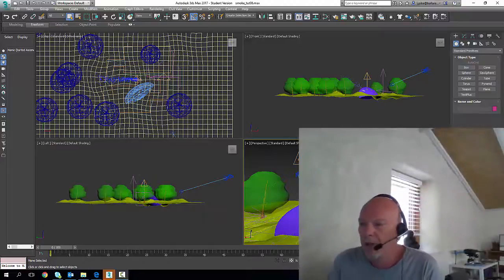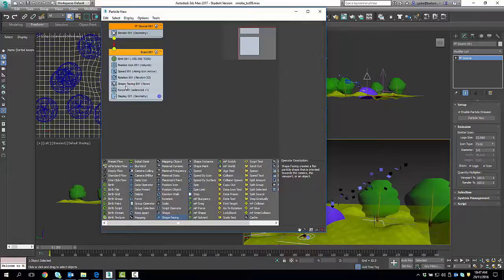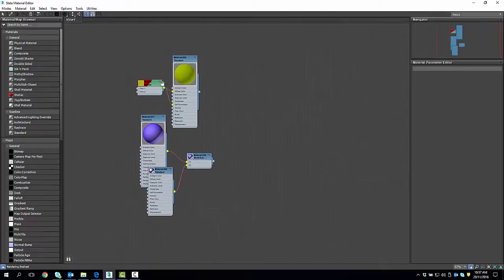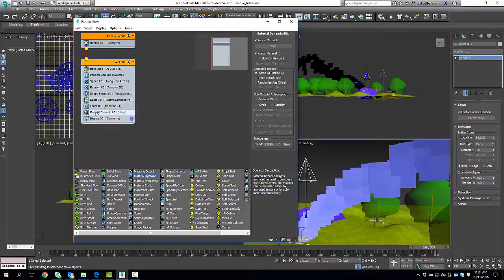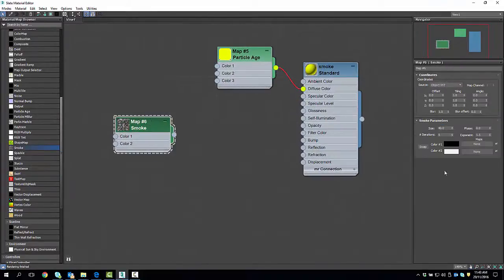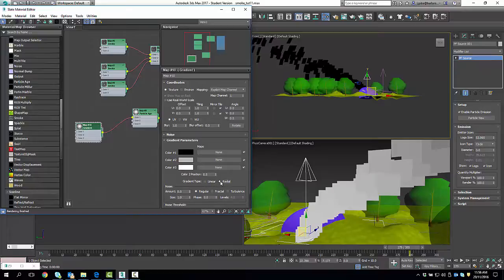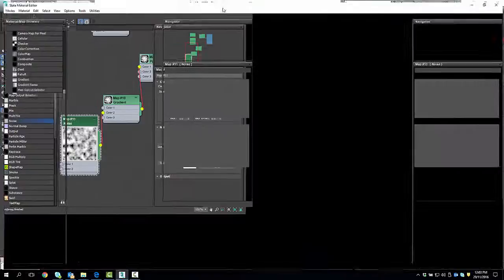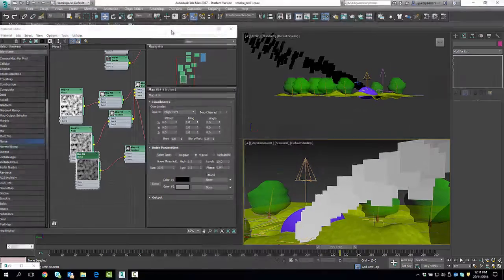Making Smoke part 2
particle effects smoke